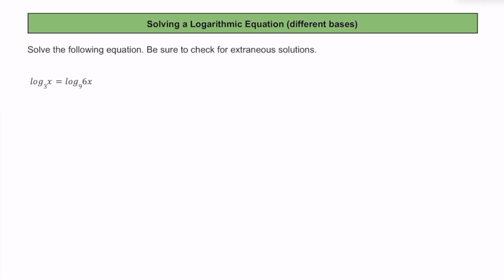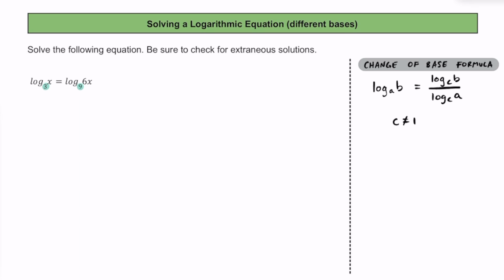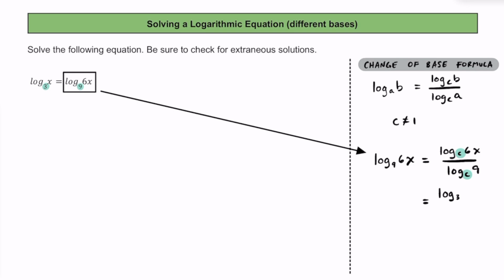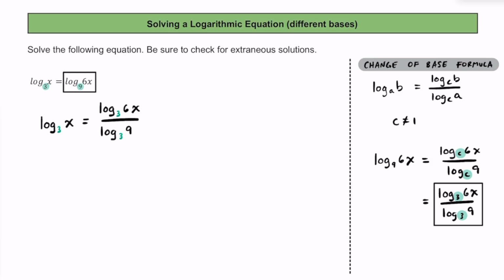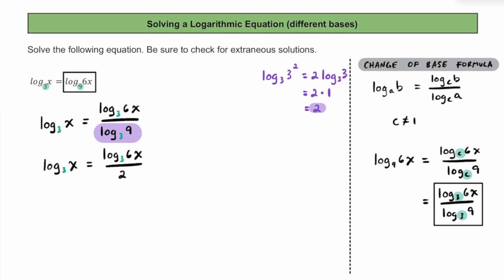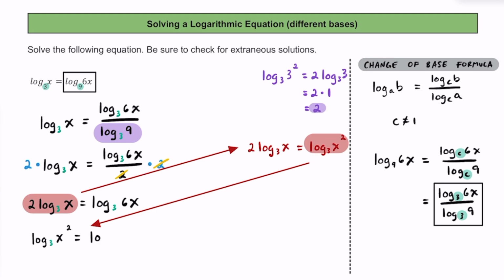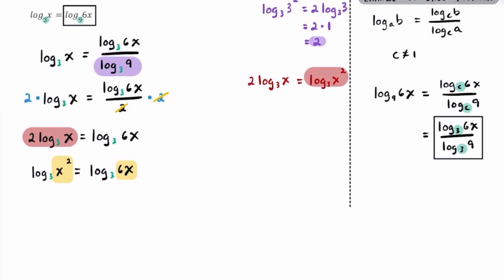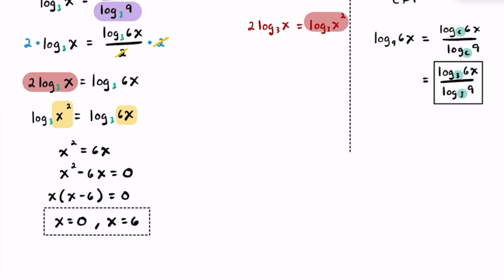How to Solve a Logarithmic Equation with Different Bases